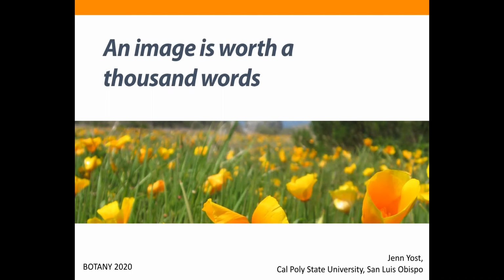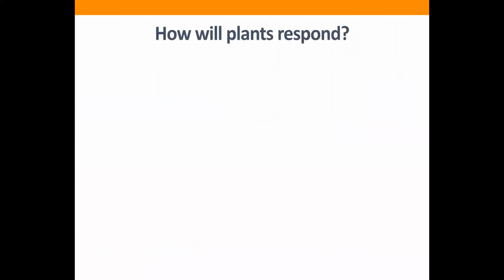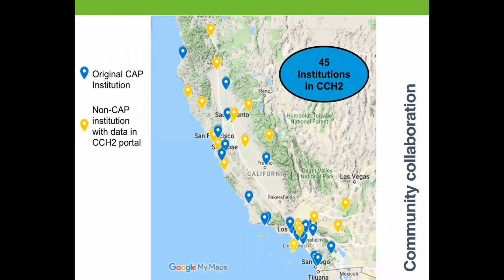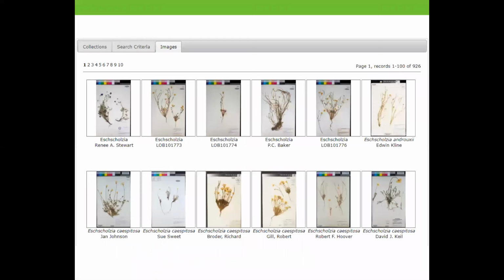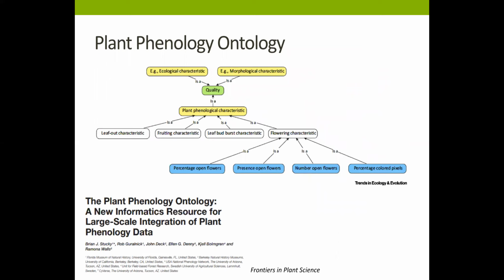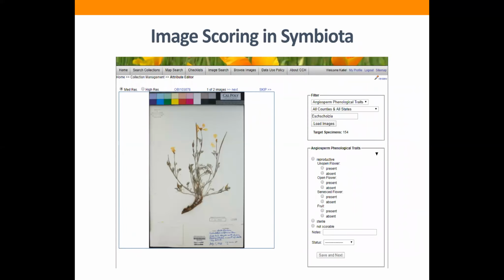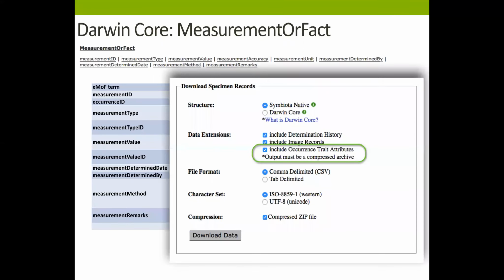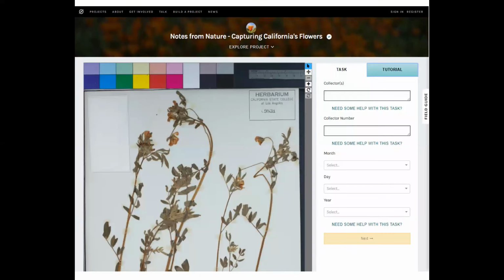Yost et al.. Capturing flowering time data from herbarium specimens [Botany 2020]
Yost J, Pearson KD, Alexander J, Love N, Mazer S, Mishler B. Capturing flowering time data from herbarium specimens: The California Phenology TCN. Botany 2020. [Virtual]. July 2020.